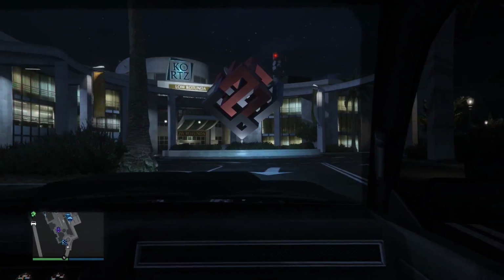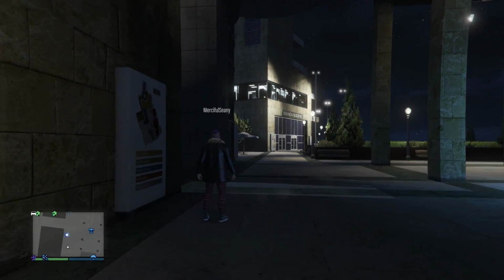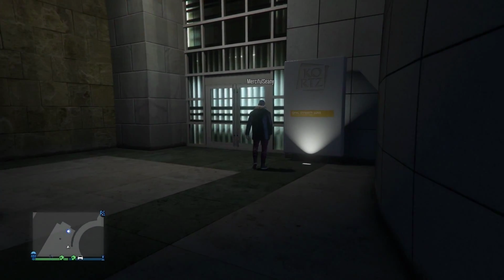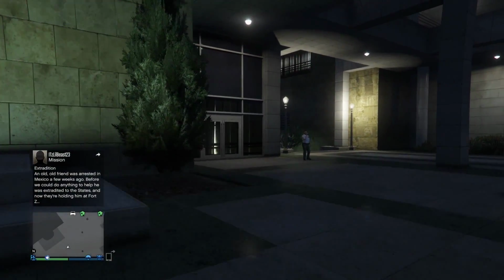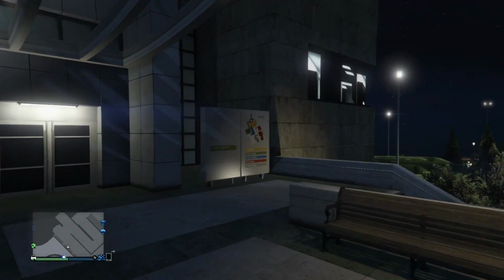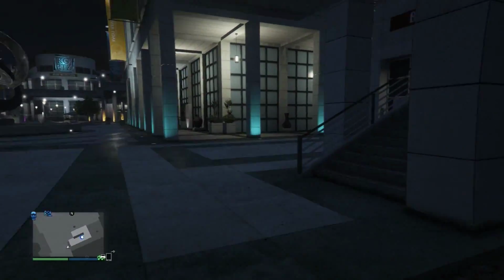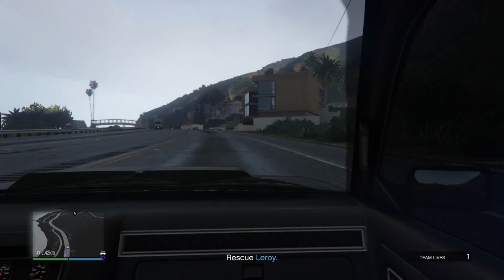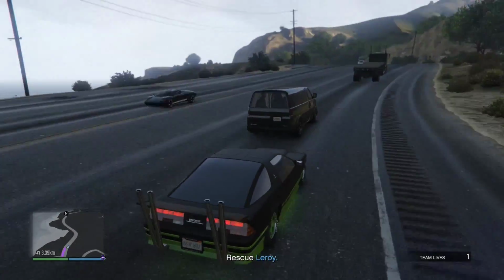Grand Theft Auto V - Tech Test - Episode 161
John and Sean land in the Xbox One version of Grand Theft Auto V to check out some of the advanced new look Los Santos and check that the capture card is working okay.